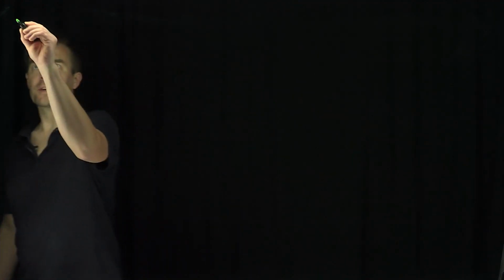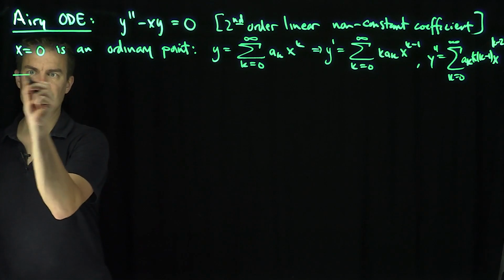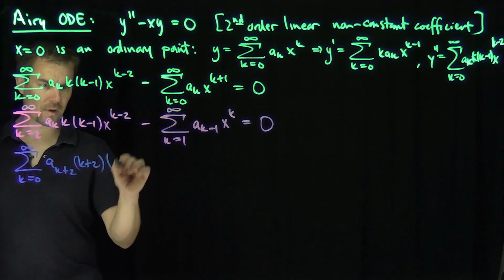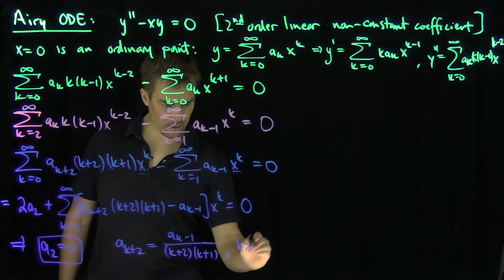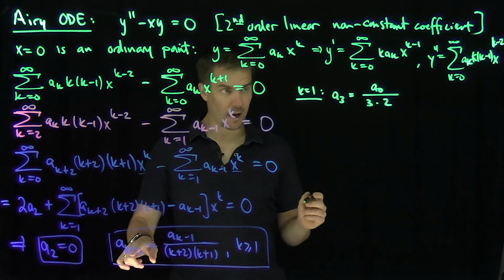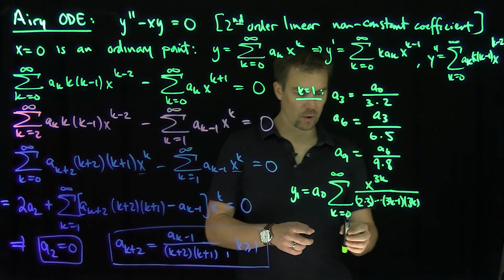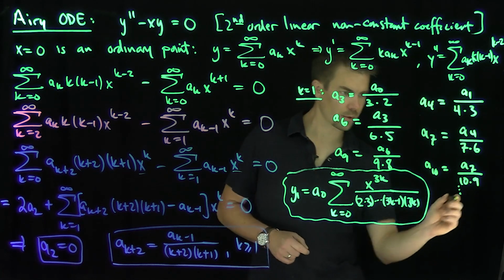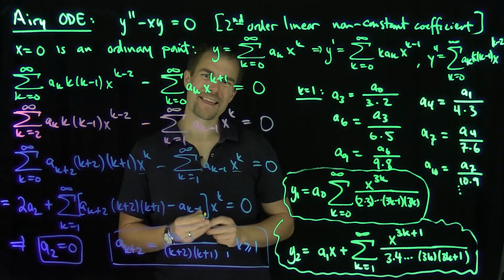The Airy Differential Equation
We study the Airy differential equation, which is a second order non-constant coefficient linear differential equation. We use the power series method to find solutions to this equation. We see that power powers which are multiples of three or multiples of three plus one appear in the series expansion. The sign of x determines if there will be oscillations or exponential growth in the solutions.